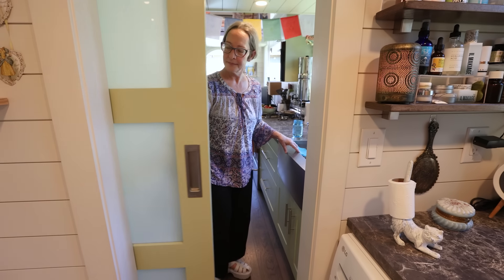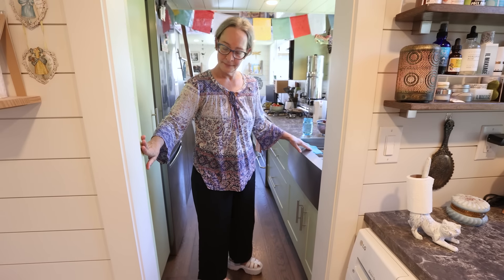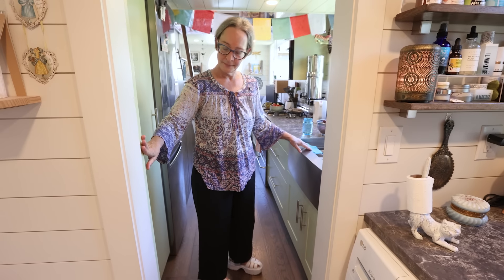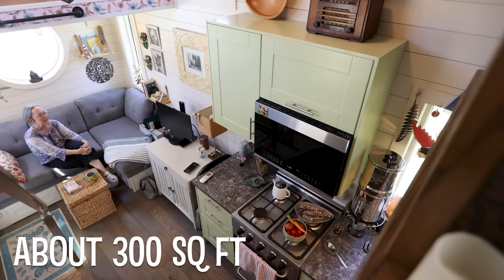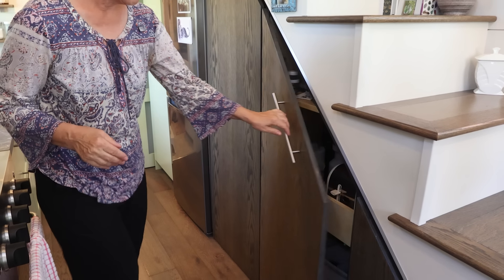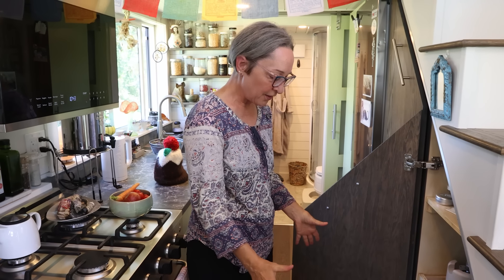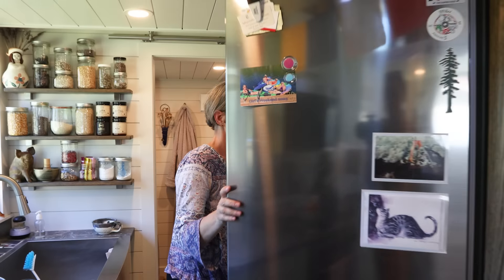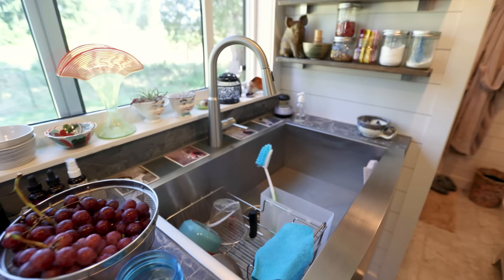Her dream tiny home w/ large garden is pure happiness & affordable!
Catherine takes us on a tour of her beautiful tiny home, which she has been dreaming about for years. Her home includes a large garden, porch, and all of the comforts of a traditional home.

WANNA BE FEATURED ON THE CHANNEL?

CREDITS
PRODUCED & HOSTED BY:
Jenna Kausal

VIDEOGRAPHY BY:
Kels of @KelsAndJay

EDITOR:
Marcia Trader

TITLE MUSIC:
Kate Steinway - "Tiny Home"

0:00 On this week's episode...
0:59 Welcome to Catherine's Tiny Home
1:13 Before living tiny
1:33 Deciding on a tiny house on wheels
1:56 Working with a builder to create her dream home
2:43 How big is the tiny home?
2:57 Exterior tour - garden
3:42 Exterior tour - porch
4:17 Let's head inside!
4:27 Living room tour
4:48 Storage space in the tiny house
6:05 Tiny House kitchen
7:32 Bathroom tour
9:00 Loft bedroom
10:22 Lessons learned from tiny living
11:09 Until next time!